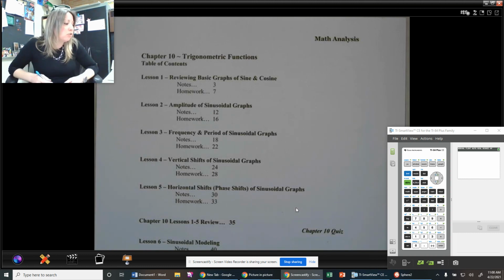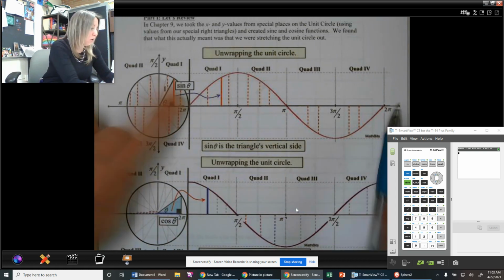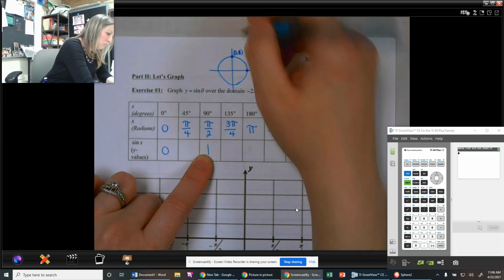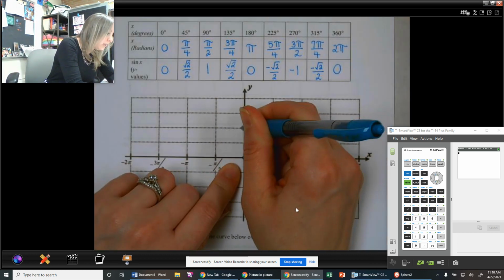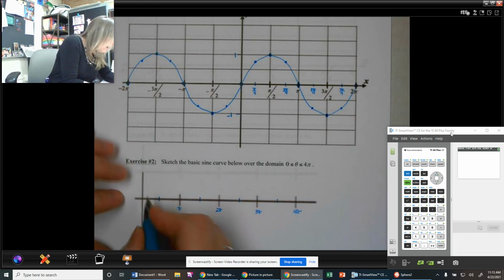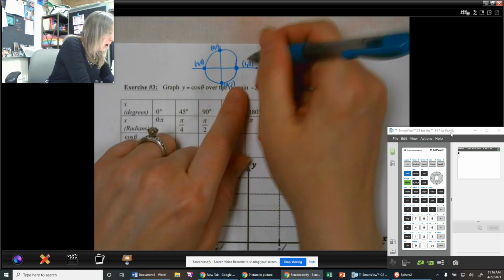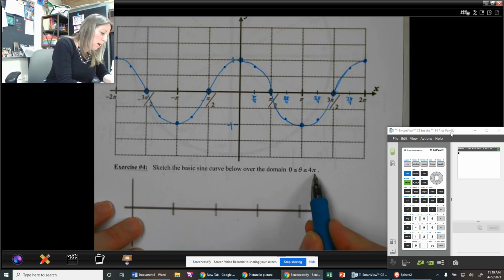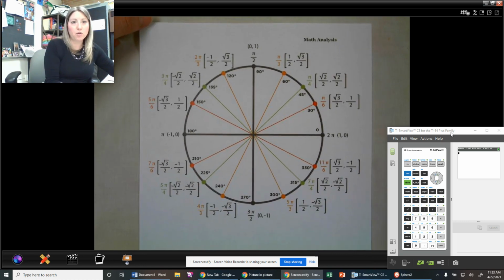MA 10-1 Notes